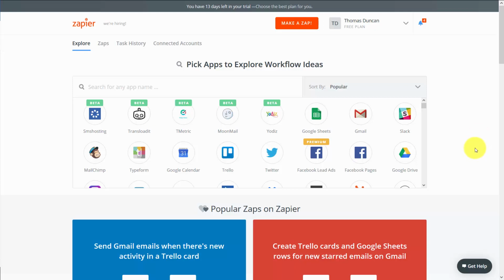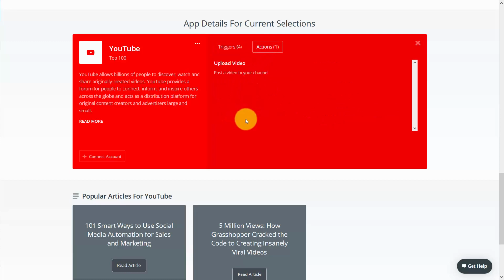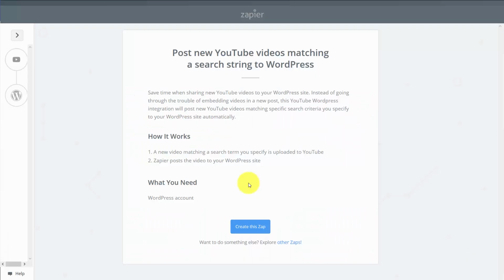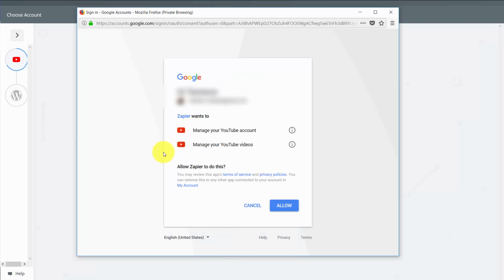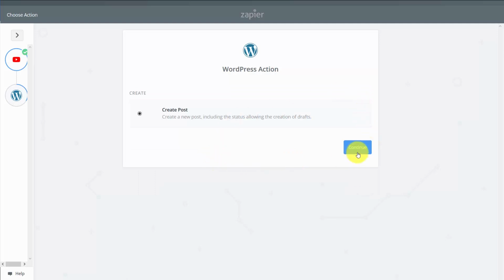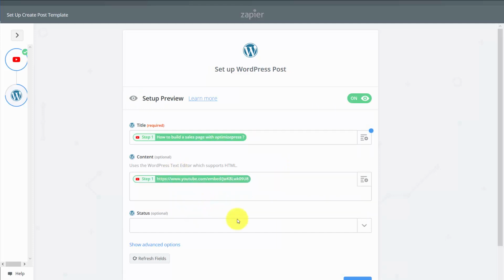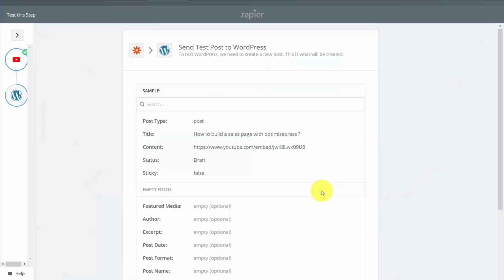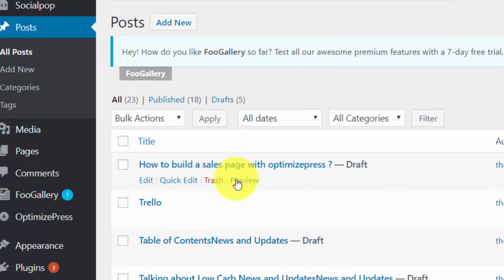13 YouTube Integrations Free Zapier Training Course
YouTube Integrations Free Zapier Training Course